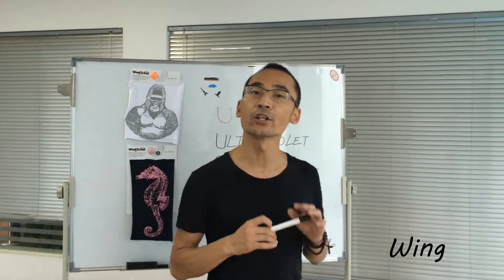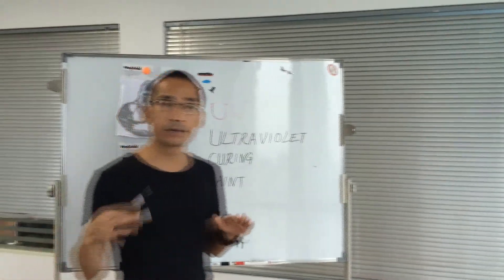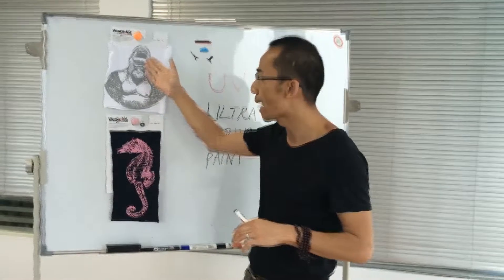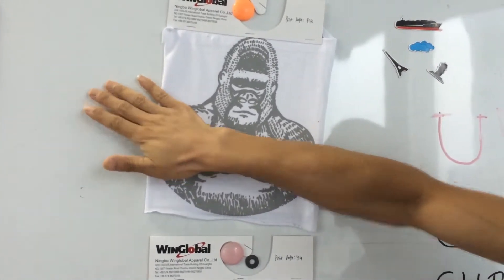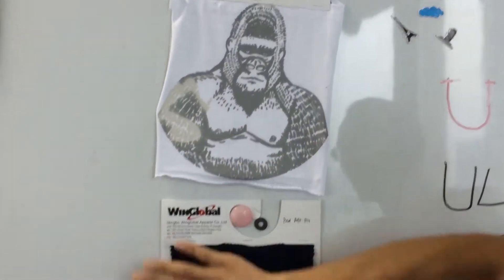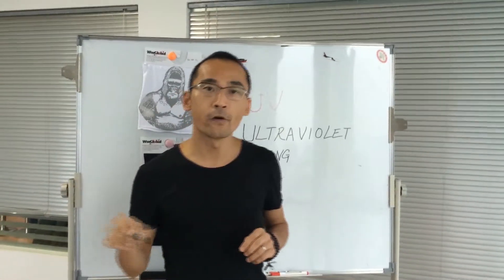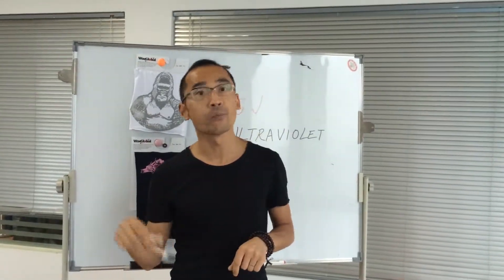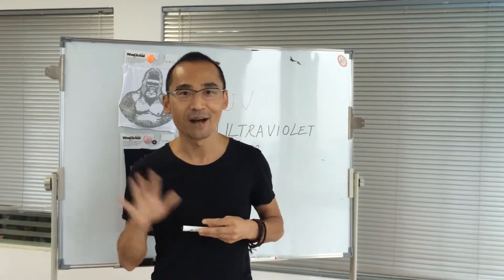A new print technology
This is a new print technology... Let's enjoy it!